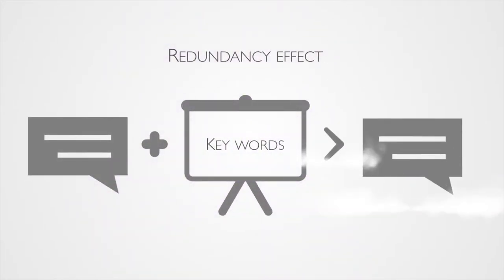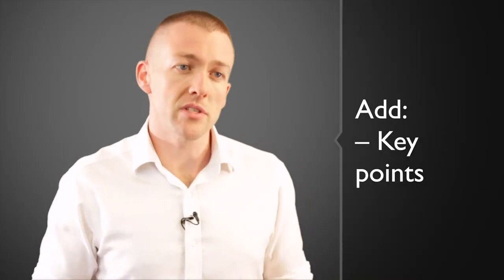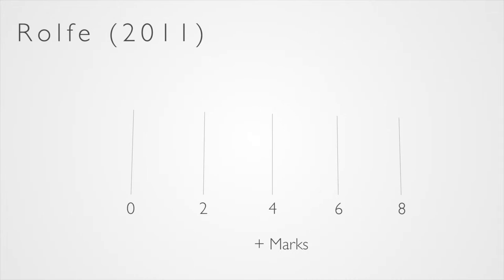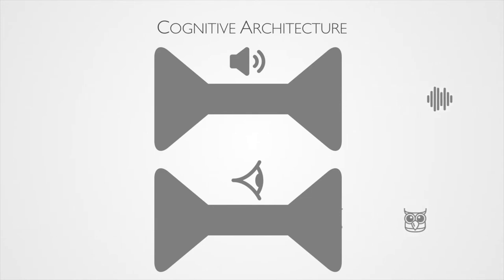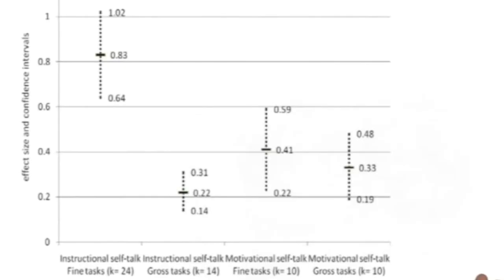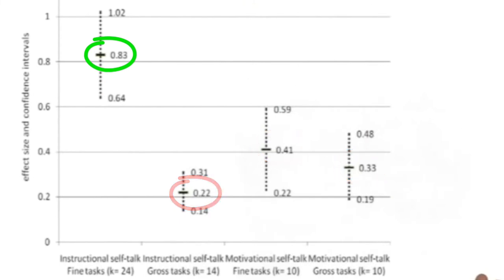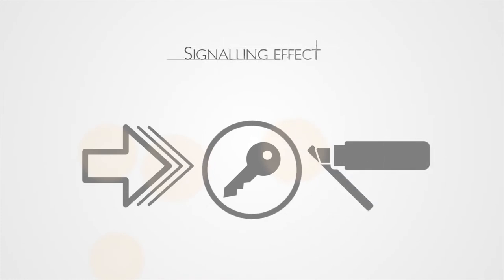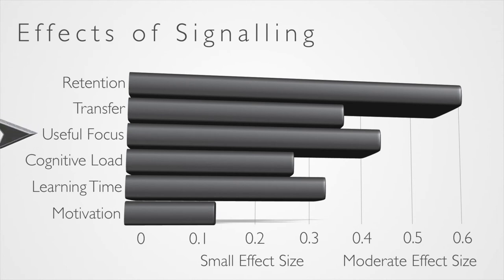Put images and the most important words on a slide: The cognitive theory of multimedia learning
So as we learned about with the scissors principle, cutting words off the slides can help people learn and engage. When I learned about this I was tempted to just throw out the slides and teach with my voice. The problem is, this way of teaching is unforgiving and it doesn't take full advantage of how our brains work. It's unforgiving because if a student misses anything, it's gone. If a student is in my class and their mind wanders off, they can't easily catch up again. If they don't hear something right, there's no way they can self-correct. It also doesn't take advantage of our two channels of processing information. Remember that we have a channel for hearing and one for seeing. When these two channels complement each other, students learn better.

One easy way to do this is to put some minimal, key points on slides. Most lecturers already do this, and it's called the redundancy effect. The redundancy effect is where we learn better from spoken information when it is also accompanied by written information. Instead of just explaining an assignment, explain it while also providing some key points in writing.

But words aren't the most useful thing you can put on a screen. Instead, using pictures and graphics is usually even better. This is called the multimedia effect, where providing pictures with spoken words are even more effective than text.

So the paper principle acknowledges that the minds of our students are going to wonder, and that they learn better when seeing as well as hearing. As a result, it says we should put the following on paper: ideally an image with some signalling, but at least some bullets to summarise the key points.

For a peer reviewed take on how to create the most effective multimedia, see our paper in Review of Educational Research, the SJR #1 journal in education